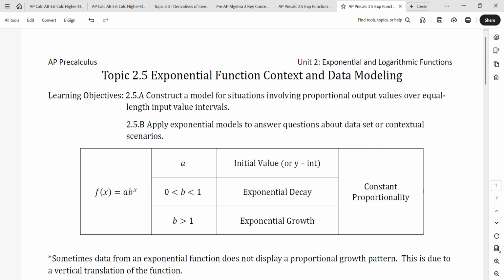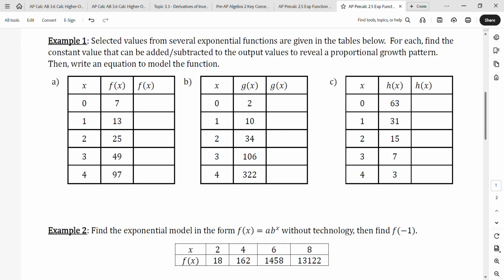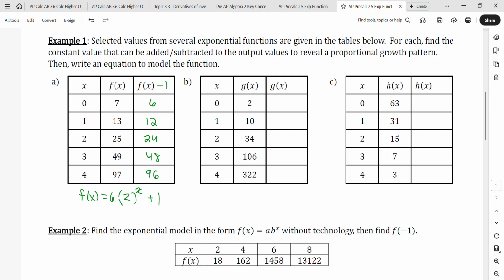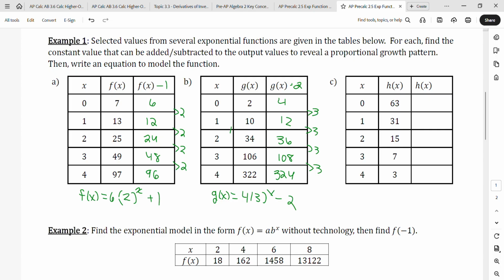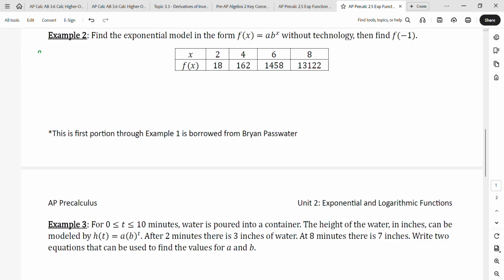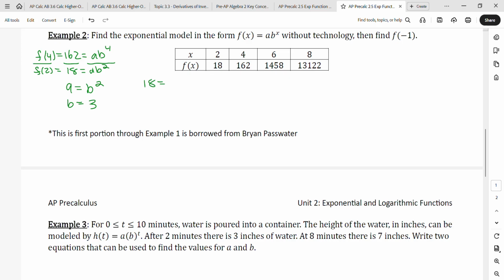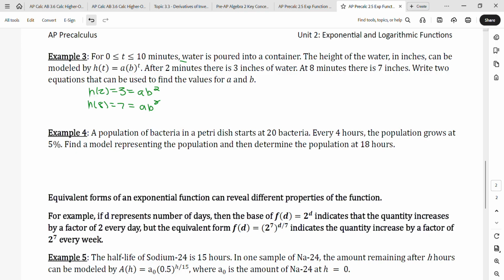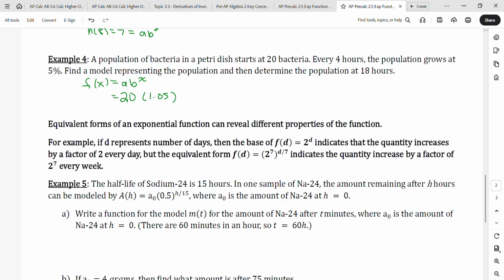AP Precalc 2 5 Exp Function Context and Data Modeling 25 26 Pt 1